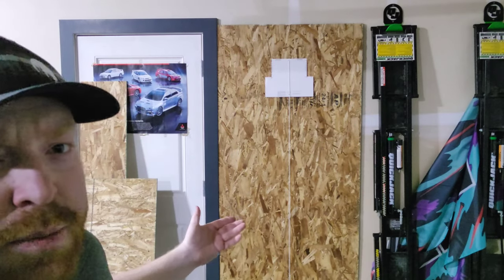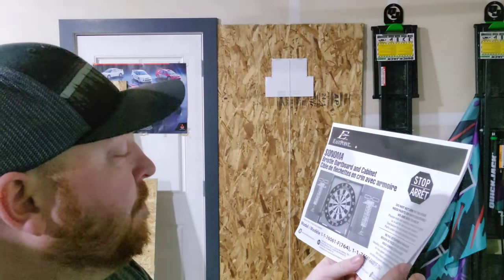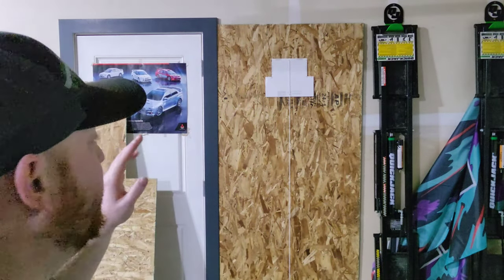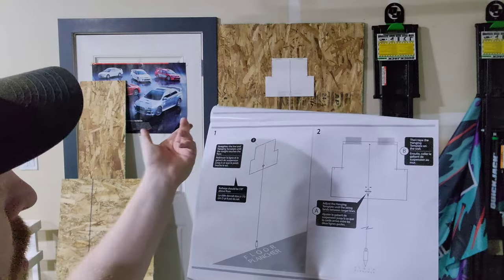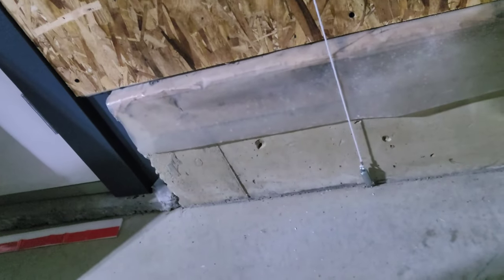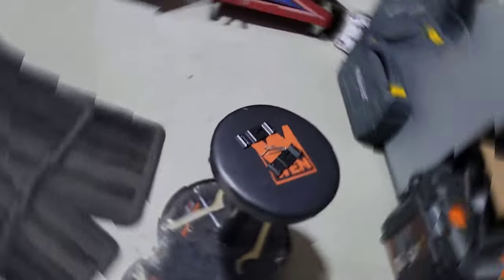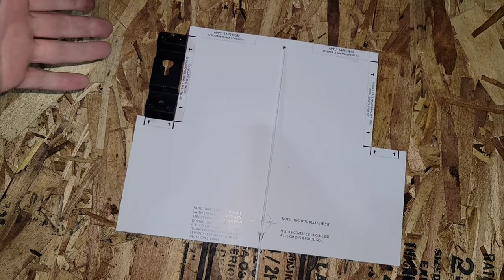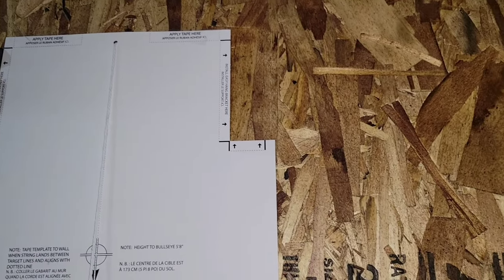Eastpoint Dartboard Installation !